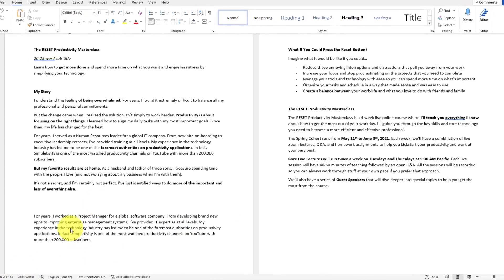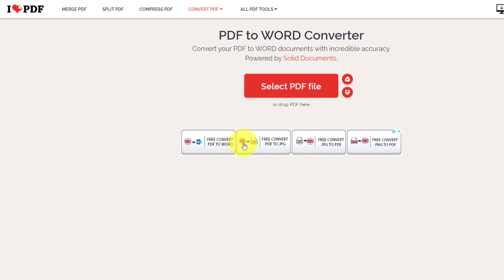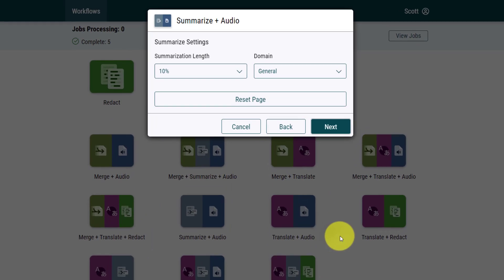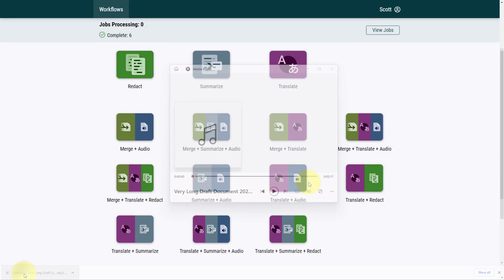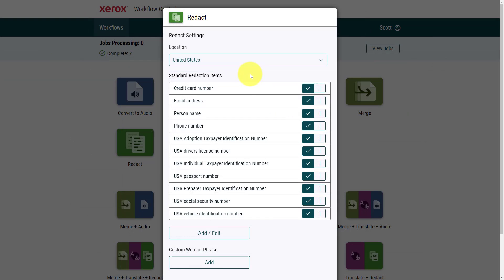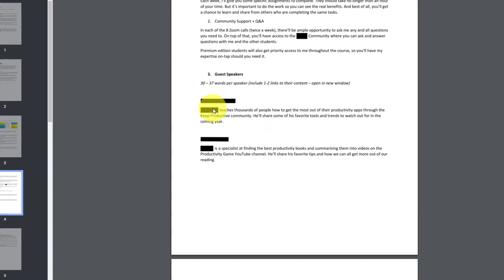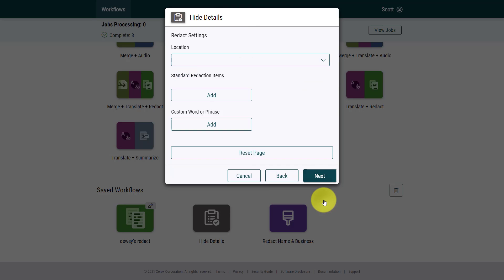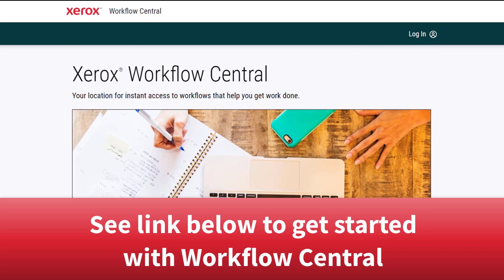How to Quickly Convert Documents into Anything You Want!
Want to convert your documents? Maybe you want to summarize a file that's very long. Or convert it to audio so you can listen to it later? Or translate it to another language? With Workflow Central by Xerox, you can do all of this and more. In this video, Scott Friesen shows you 7 document apps that let you convert your files into almost anything you want!

0:00 Problem with most document converters
1:27 Workflow Central by Xerox
3:38 How to hide sensitive information
5:56 Saving default settings for future documents
6:59 Convert, translate and merge documents